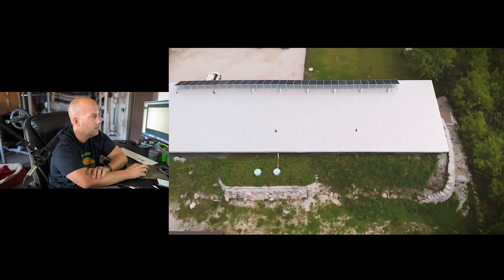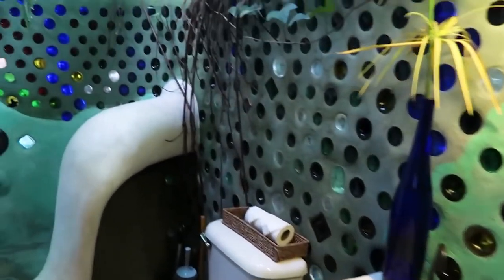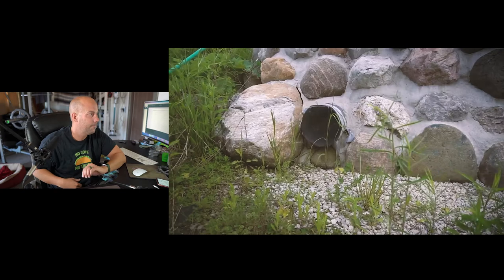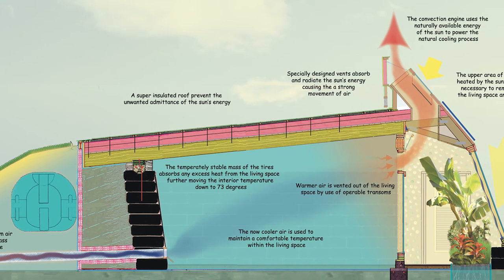Saving money in a 10 kilowatt Earthship in Canada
Let's take a look at a super innovative Earthship build in Canada that spared no expense, but promises to save substantial money and resources over the long term.